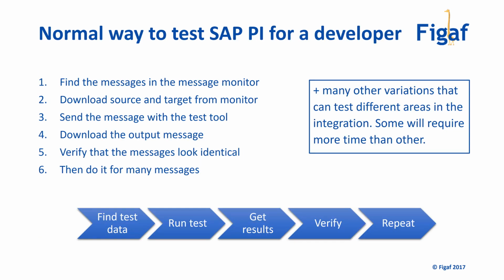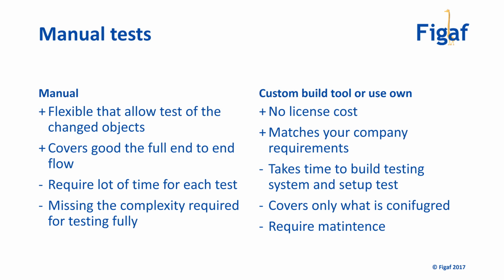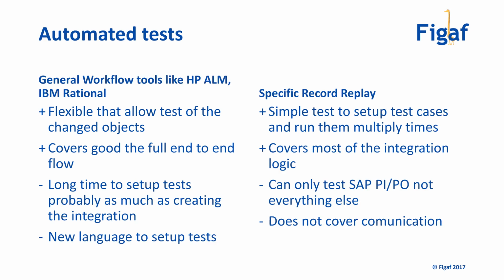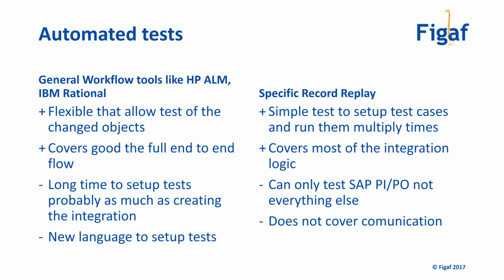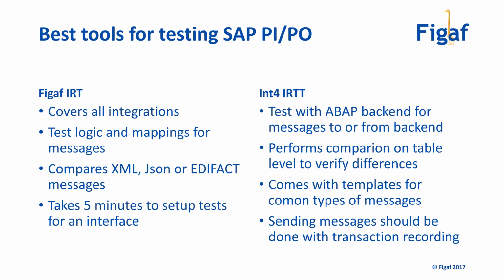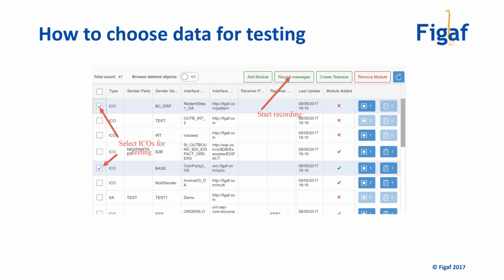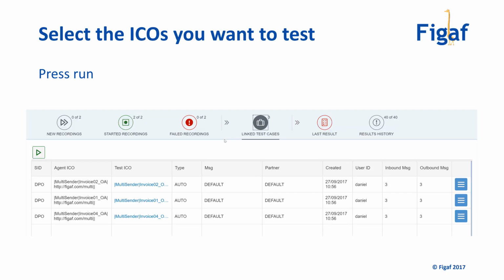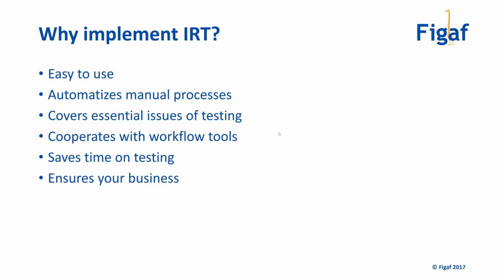Why Testing SAP PI PO is important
Testing is an important part of the development process if you don't test it could lead to severe problems.
I have created a video about what you need to consider before you test your SAP interfaces. This is both for developers but also the business consultants that are a part of this.

It covers the different tools on the market for testing your solutions.